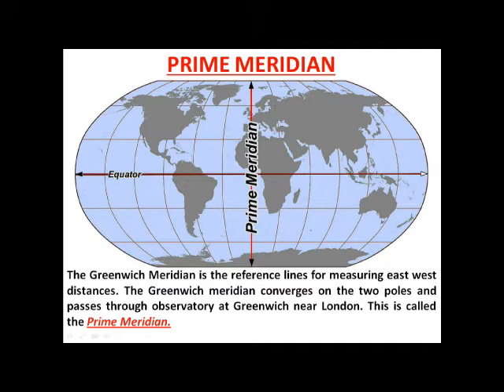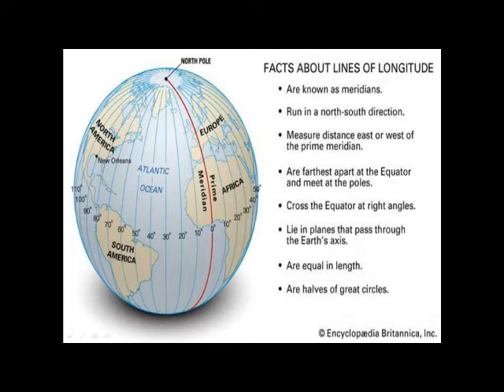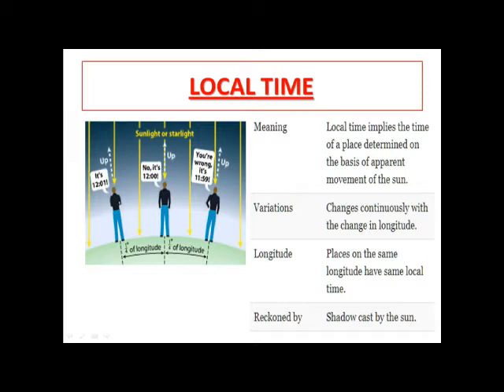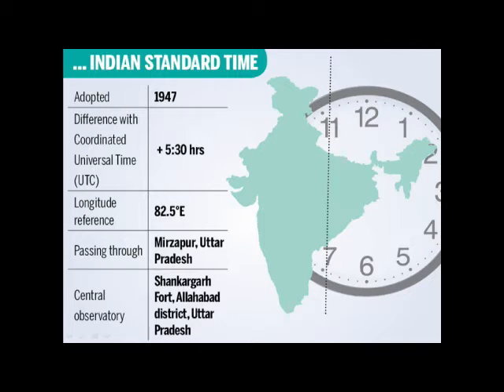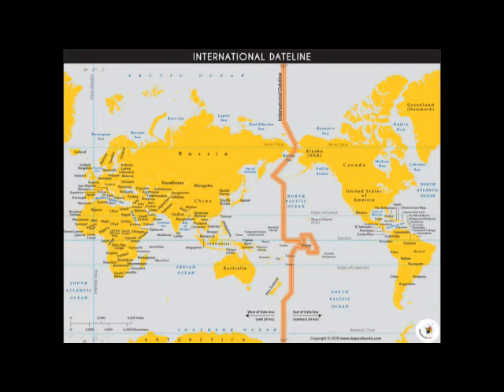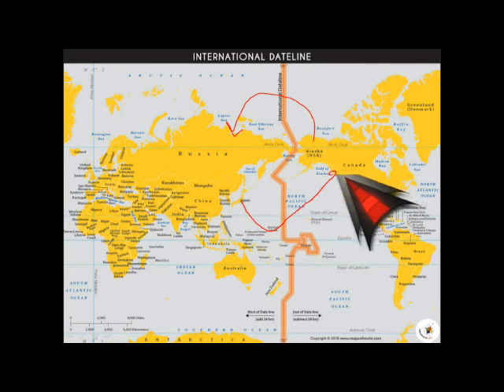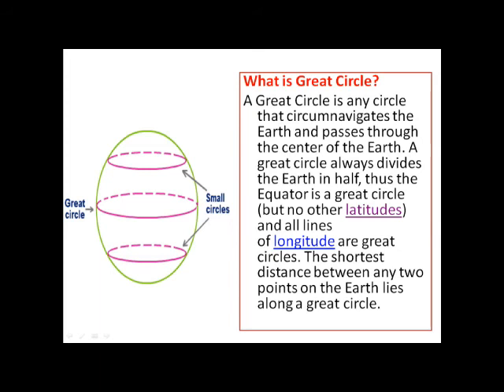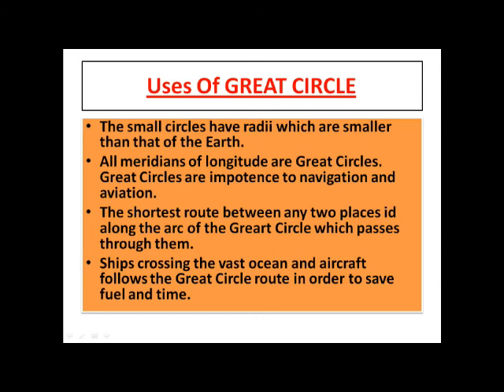ICSE CLASS IX GEOGRAPHY: GEOGRAPHICAL GRID PART 2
GEOGRAPHICAL GRID:LONGITUDE
CLASS IX GEOGRAPHY